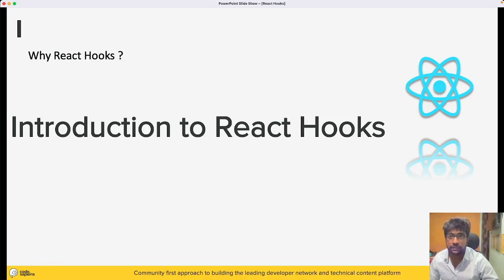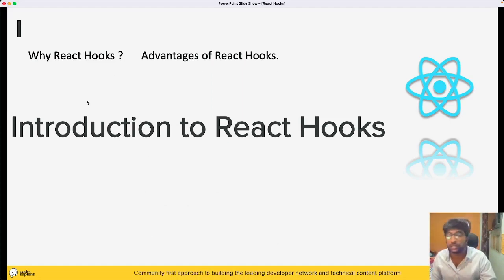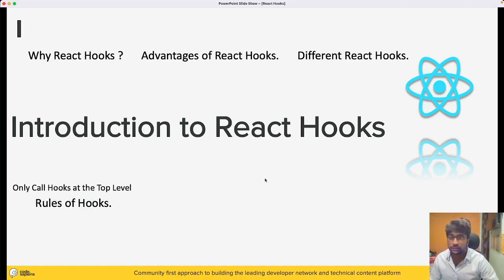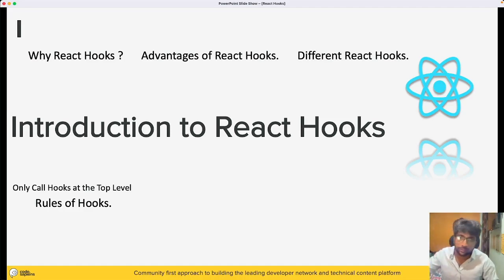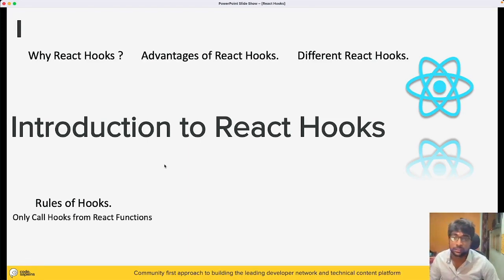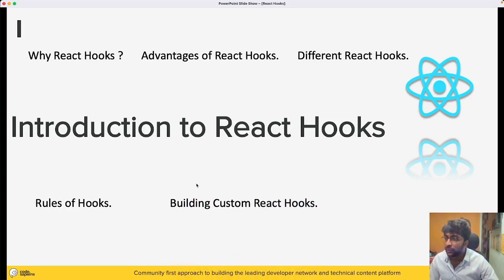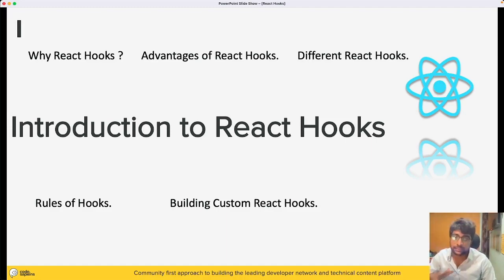25 Understanding React Hooks: A Beginner's Guide to Simplifying Your React Code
React Hooks are a powerful feature that were introduced in React 16.8, allowing developers to write more concise and reusable code. In this video, we provide a beginner's guide to understanding React Hooks and show you how to use them in your React applications.

We start by discussing the problem that React Hooks were designed to solve, including the challenges of managing state and lifecycle methods in traditional class-based components. We then introduce the concept of Hooks and explain how they can be used to simplify your code and make it more readable.

Next, we explore some of the most commonly used Hooks, including useState, useEffect, useContext, and useReducer. We demonstrate how these Hooks can be used to manage state, handle side effects, and share data between components.

Throughout the video, we provide practical examples and code snippets to help you understand how to use React Hooks in your own applications. We also discuss best practices for using Hooks, including how to organize your code and avoid common pitfalls.

Whether you're a seasoned React developer or just starting out with the framework, this video provides a valuable introduction to React Hooks and how they can be used to simplify your code and improve your development workflow. Join us on this journey and start using React Hooks in your applications today.